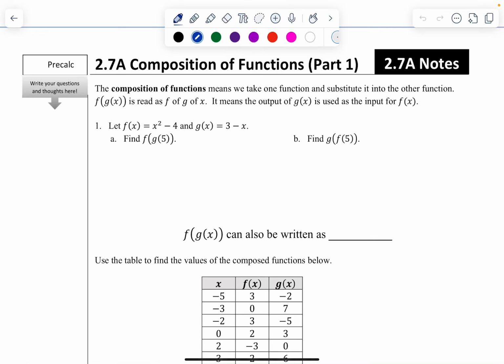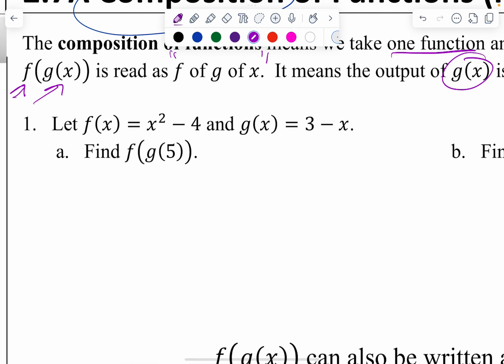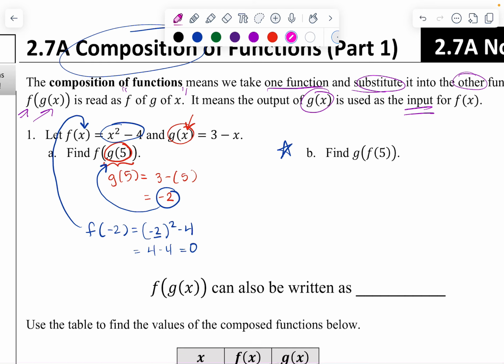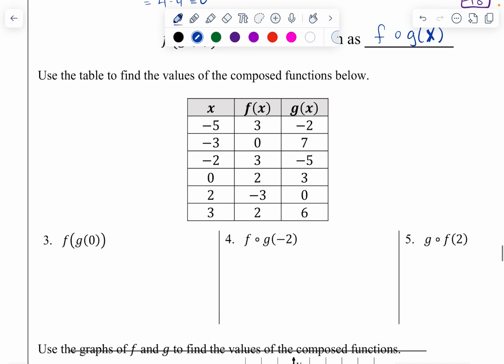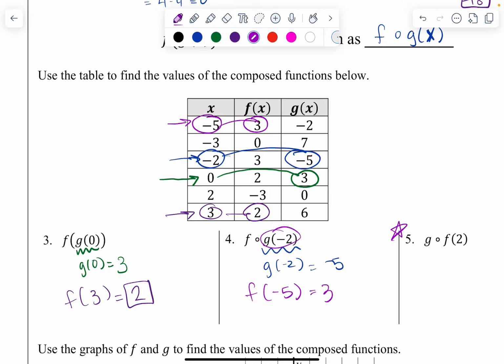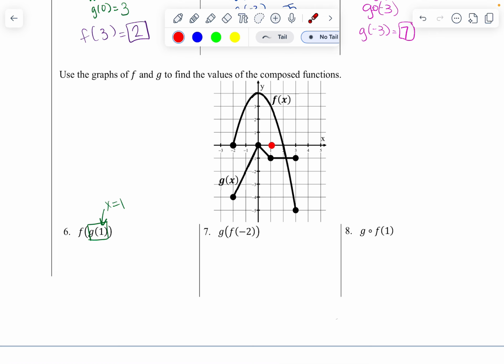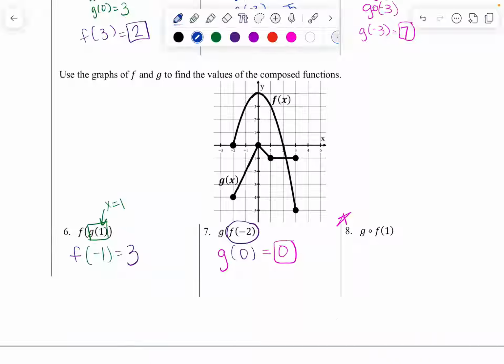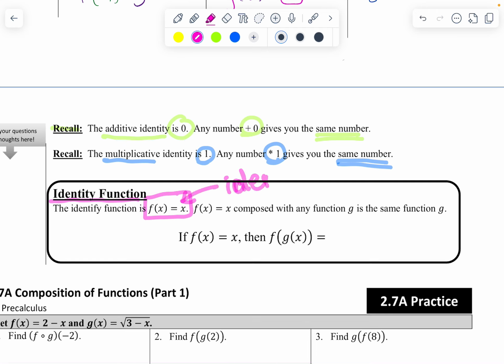HPC FPM S2.7A